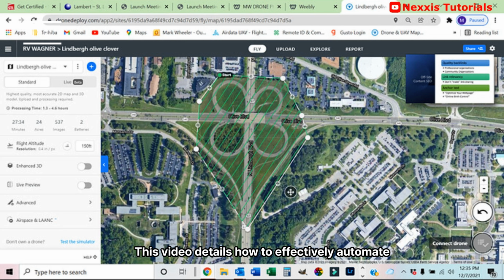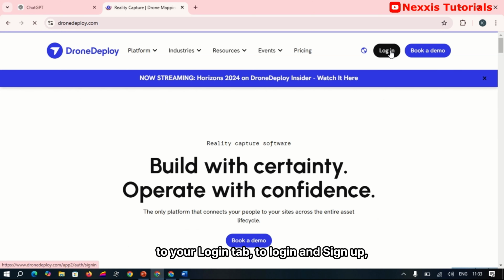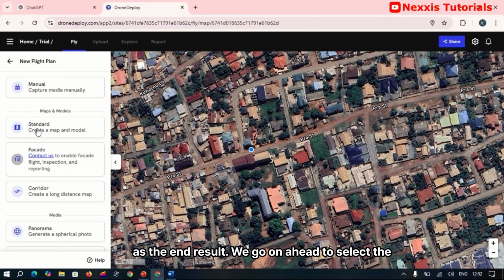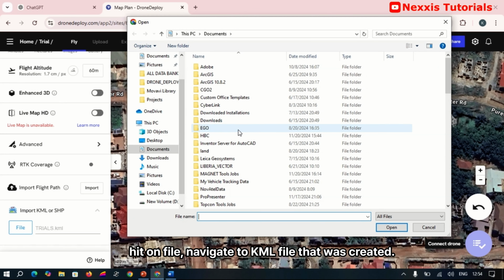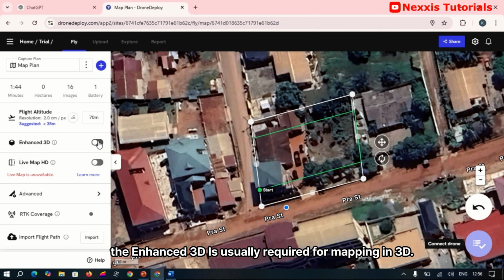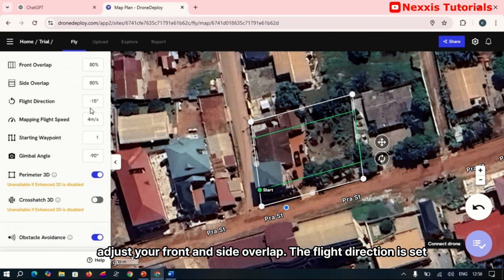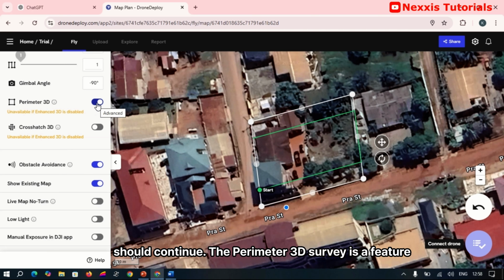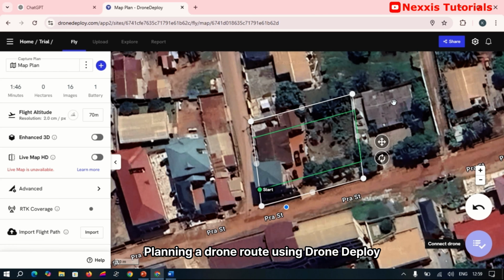Drone Deploy EXPERT Shares Top Automation Secrets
Description:Take your drone mapping to the next level with our step-by-step guide on automating flight plans using DroneDeploy!

🚁 In this video, we’ll show you how to create precise and efficient flight routes that save time and ensure accurate data collection for mapping, surveying, and inspection projects.

🎯 What You'll Learn:
 - Setting up your DroneDeploy account and linking your drone
- Planning and automating flight routes for mapping missions
- Key settings for altitude, overlap, and area coverage
- Tips for optimizing drone battery usage and safety
- Exporting and processing your data for photogrammetry.

Whether you’re a GIS professional, a drone enthusiast, or just starting with aerial mapping, this tutorial is packed with practical insights to help you master automated flight planning.

0:00 Introduction
0:50 Navigating through Drone Deploy
1:32 Creating a Project in Drone Deploy
2:16  Setting up Your Project
2:47 Boundary Creation in Drone Deploy
4:10 Adgjusting Drone Deploy parameters
7:51 Conclusion

- Learn more about flight planning for photogrammetry and GIS projects on our channel.